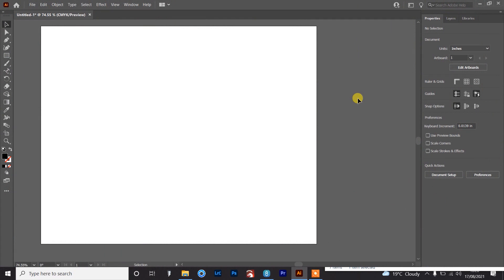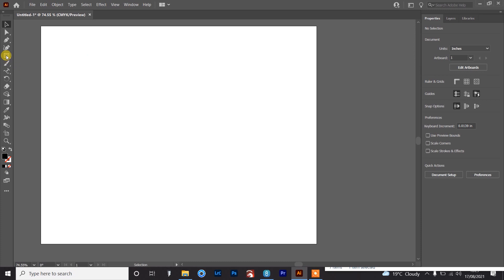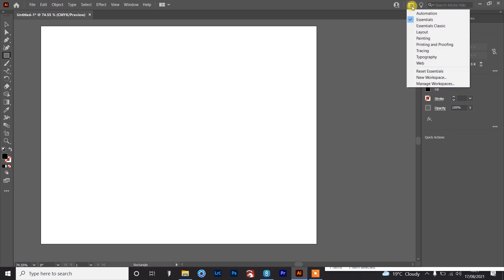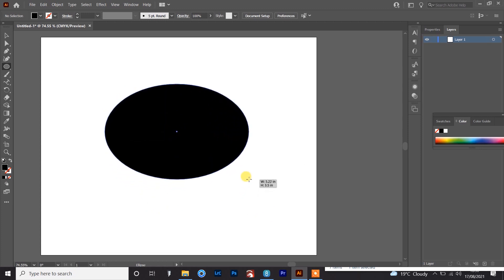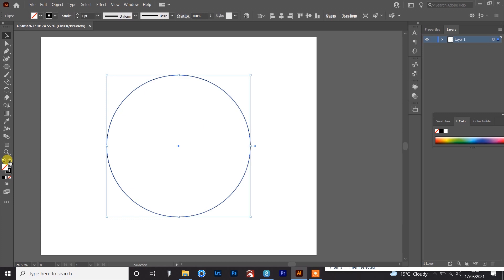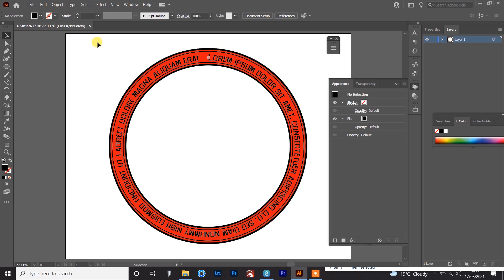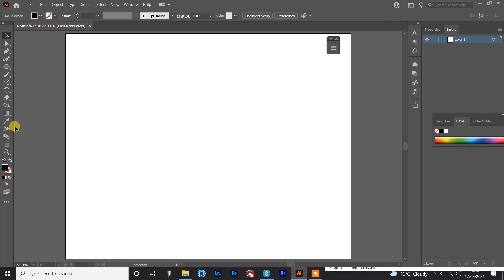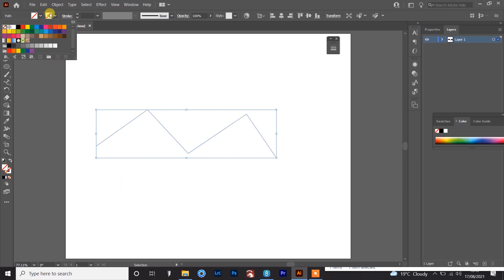How to type on a path in Adobe Illustrator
Learn hot to type on a path in Adobe Illustrator in this beginner level tutorial

I'm no longer on Instagram

For more videos like 'How to type on a path in Adobe Illustrator' be sure to subscribe to the channel and click the bell icon to be informed of new releases: